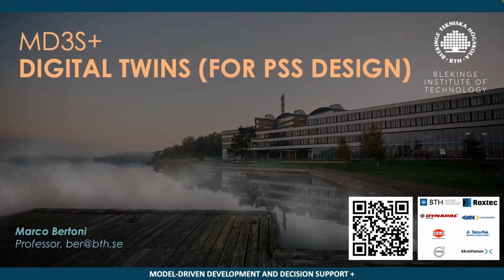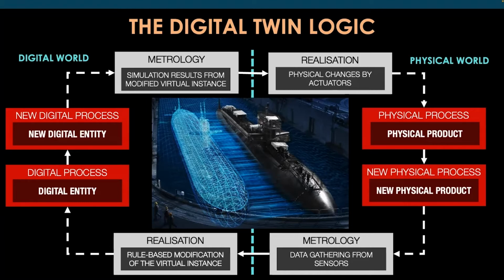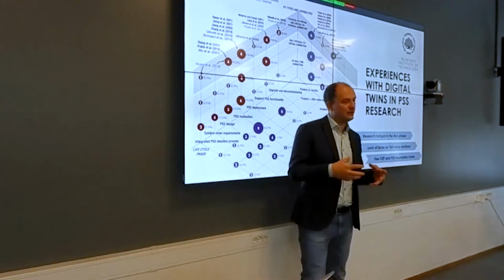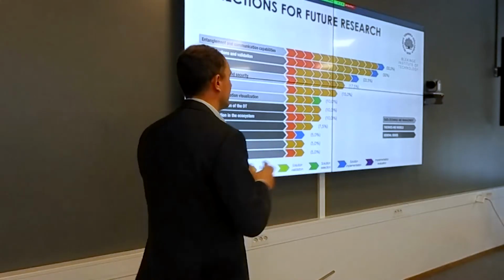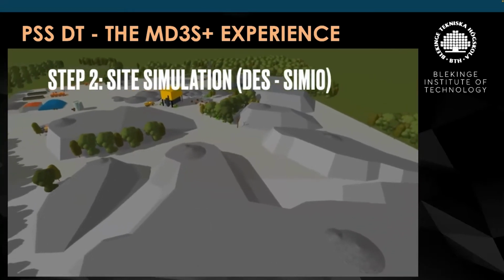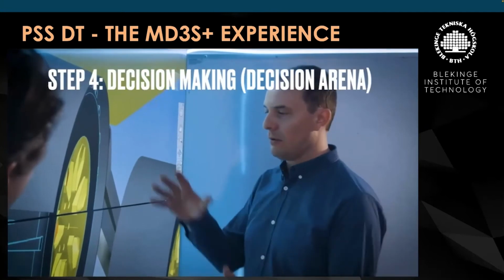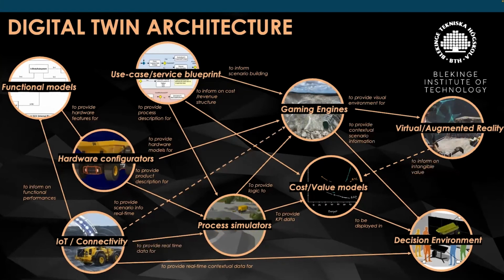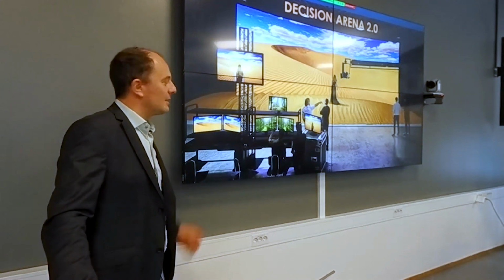Digital Twins - Marco Bertoni (BTH) - MD3S+, BTH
The research leading to these results has received financial support from the Swedish Knowledge and Competence Development Foundation (Stiftelsen för kunskaps- och kompetensutveckling, KSS